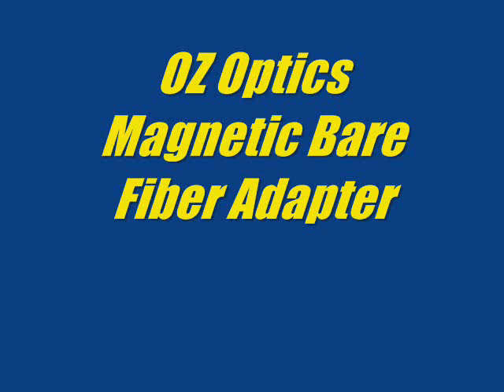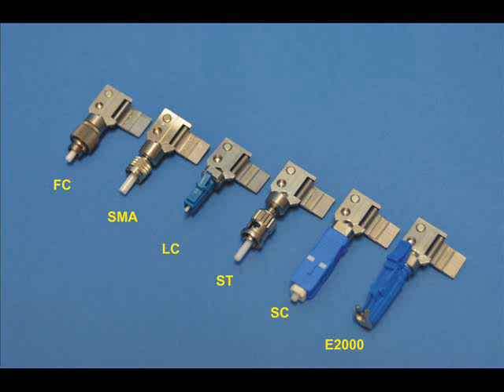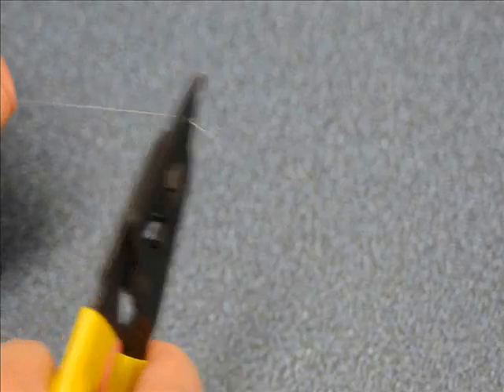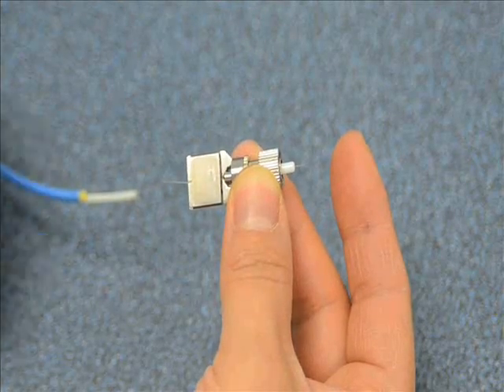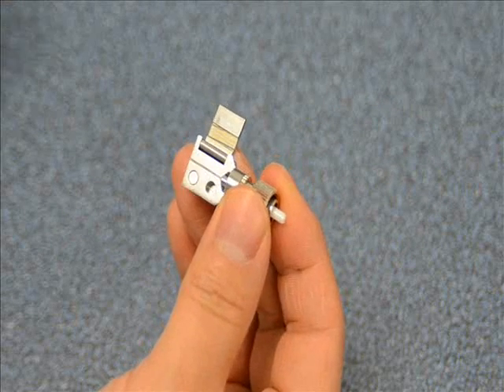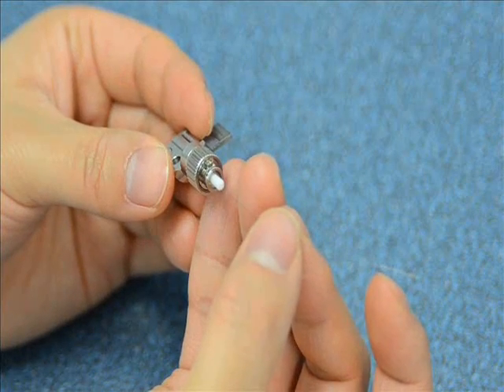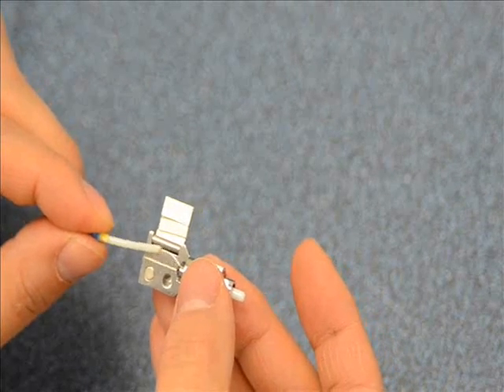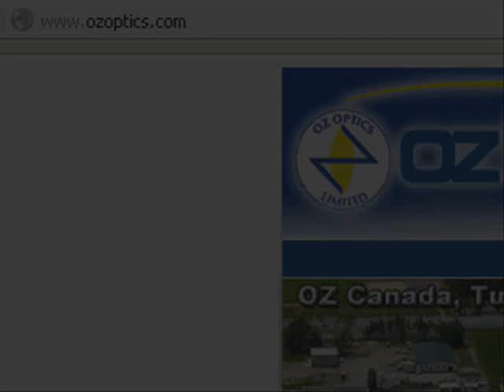Bare Fiber Adaptor with Magnetic Clip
Bare fiber adaptors provide a simple and effective way to use unterminated fibers with commercial receptacles. Simply strip, clean and cleave your fiber and insert into the bare fiber adaptor. They are recommended for power meter connections, temporary system repairs or wherever a quick fiber connection is required.

OZ Optics has recently improved the bare fiber adaptor design to now use a clamping mechanism. The new design gently yet firmly holds the fiber in place without harming soft acrylate coatings, and is even easier for operators to use. The magnetic clamp applies no stress to the fiber, which makes it ideal for PM fiber related measurements including extinction ratio (ER), polarization dependent loss (PDL) and polarization mode dispersion (PMD).

Bare fiber adaptors with the spring clamp accommodate up to 900 micron OD jacketed fiber. Bare fiber adaptors with the magnetic clamp accommodate 250 micron to 400 micron OD jacketed fiber. 900 micron OD tight buffer and custom jacket sizes are available. (Please ask factory).   for standard parts and specifications.